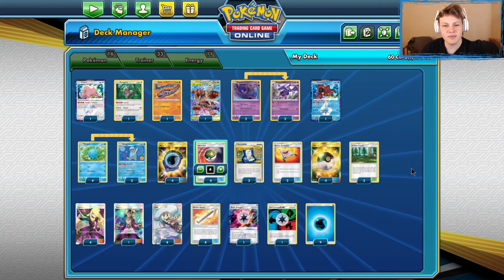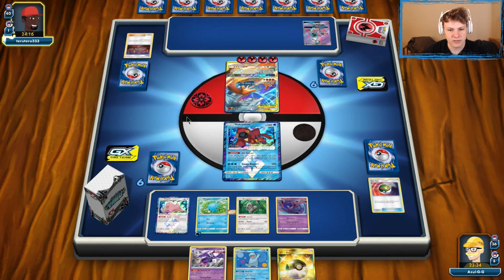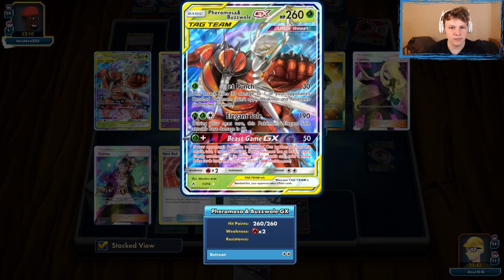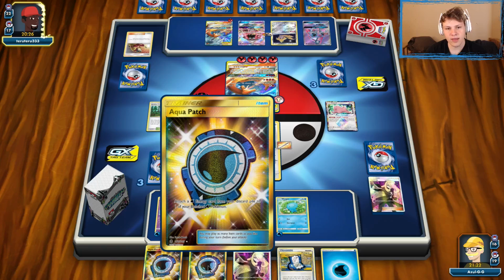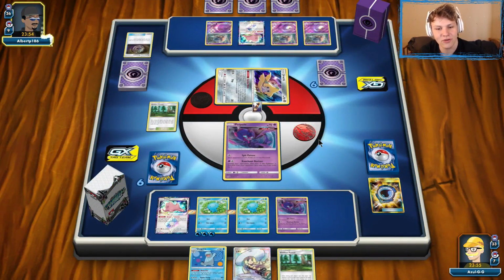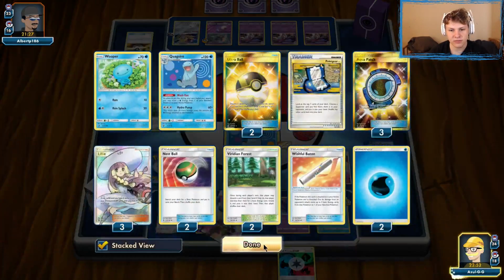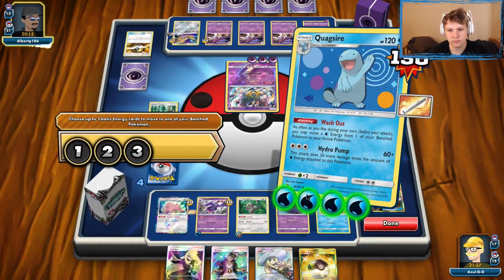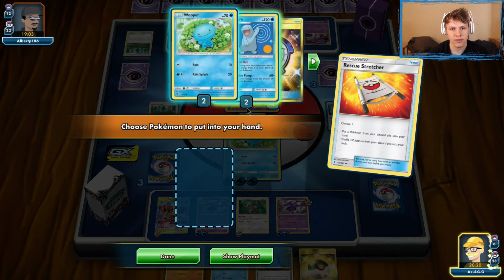Buzzwole Pheramosa GX in NagQuag!?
Deck list

#Pokémon - 16

* 1 Ditto {*} LOT 154
* 1 Oranguru SUM 113
* 1 Onix LOT 109
* 1 Pheromosa & Buzzwole-GX UNB 1
* 2 Poipole FLI 55
* 2 Naganadel LOT 108
* 1 Volcanion {*} FLI 31
* 4 Wooper DRM 25
* 3 Quagsire DRM 26

* 3 Viridian Forest TEU 156
* 4 Lillie SUM 147
* 3 Pokégear3.0 HS 96
* 2 Rescue Stretcher GRI 130
* 4 Wishful Baton BUS 128
* 4 Nest Ball SUM 123
* 4 Aqua Patch GRI 161
* 4 Ultra Ball SUM 161
* 4 Cynthia UPR 148
* 1 Guzma BUS 143

#Energy - 11

* 1 Beast Energy {*} FLI 117
* 9 Water Energy  3
* 1 Unit Energy {G}{R}{W} UPR 137